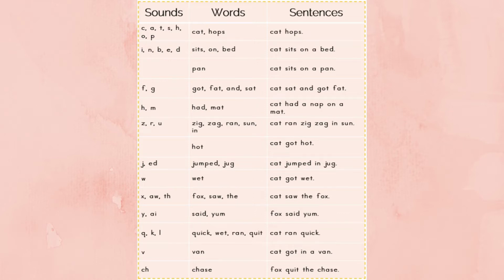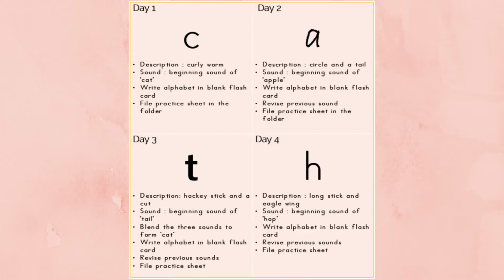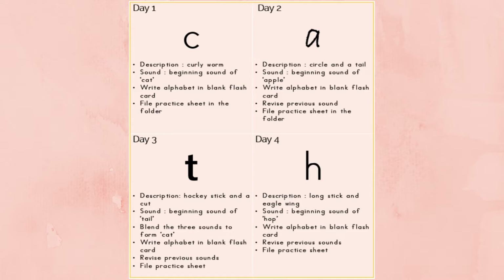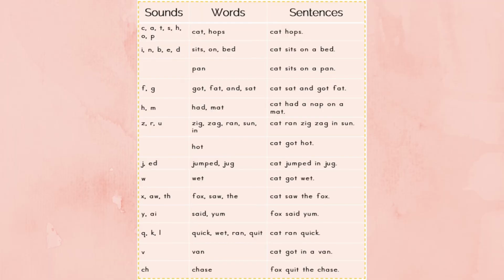How to teach a child to read and write - Part 4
Stuck on teaching your toddler to read and write. In this video series you will know step by step action to helping your child to become a life long reader.

I will show you easy way to teach your child phonics and provide resources needed to teach them..  Spend only 15 mins a day and introduce writing first and journaling which will be fun for kids. Teach alphabets with a purpose of writing a story. Following these steps consistently, you will be able to teach your child to read and write above his/her grade level.